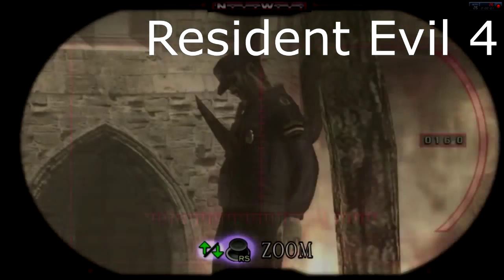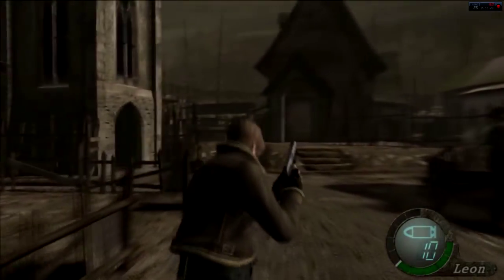Top 10 Zombie Games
The following Top Ten is of the Top Ten Zombie Games.

Head Editor: Recent Kills

Voice actor: Jacob A phillips (Aquarious)
Source 1: Steam store page
Source 2: Wikipedia

Sound track
FTL(SoundTrack)